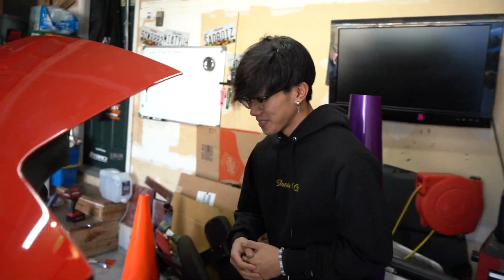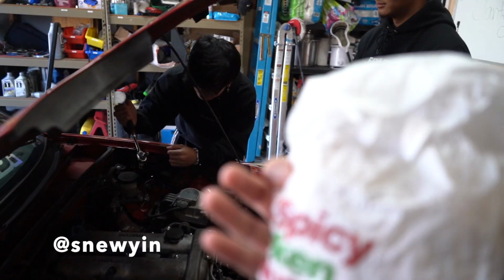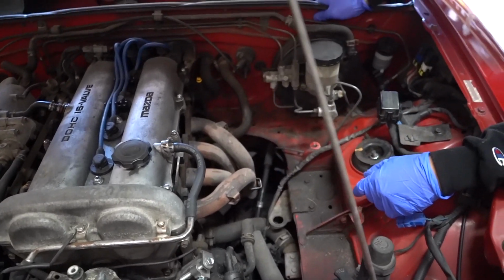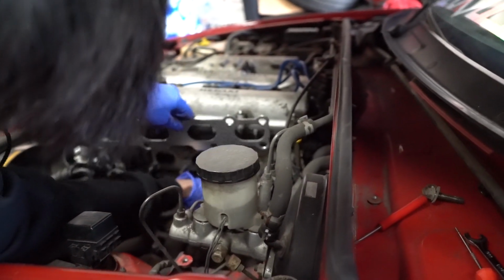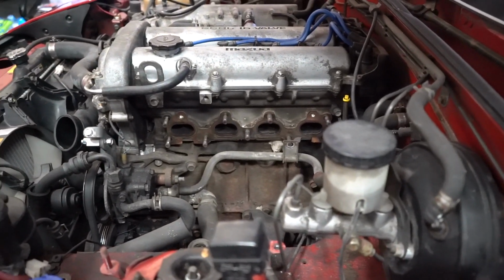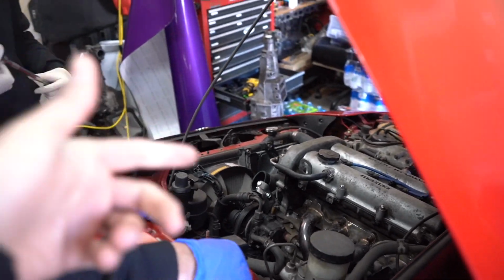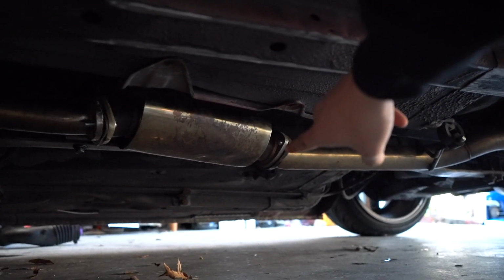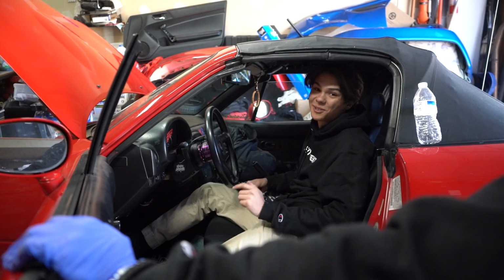Stanced Miata Gets New Headers!!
We install a Raceland header/downpipe on my Miata along with fixing up the rest of the exhaust!